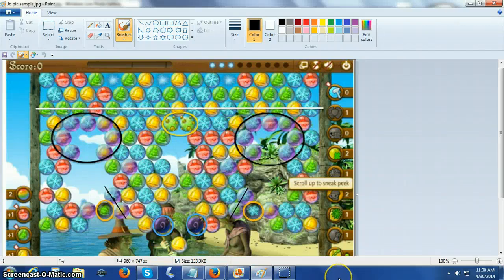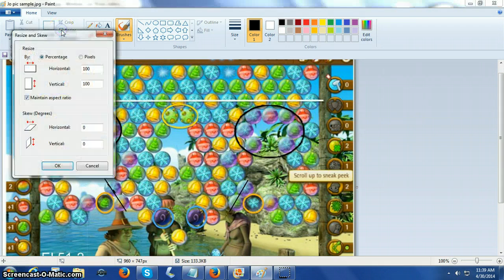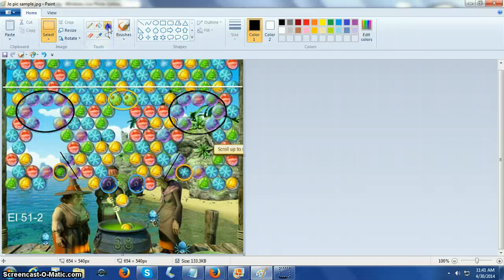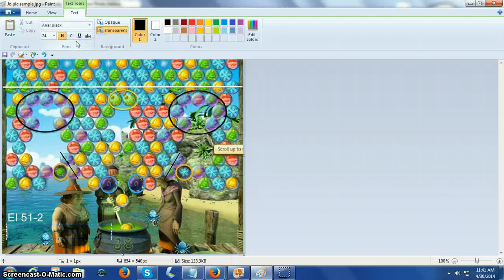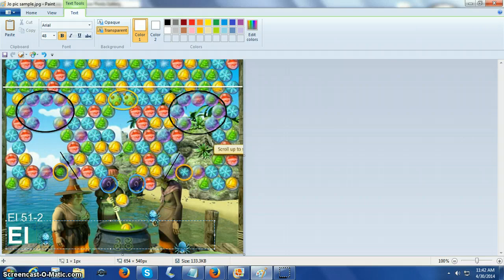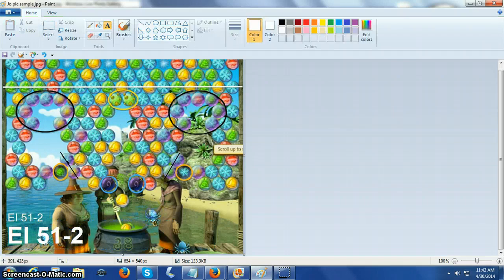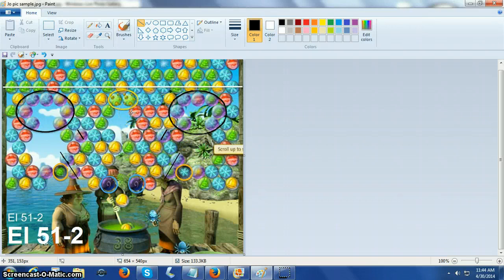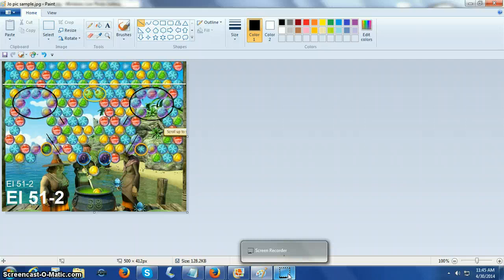For Jo- Diagrams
Instructions on cropping, text size & resizing.